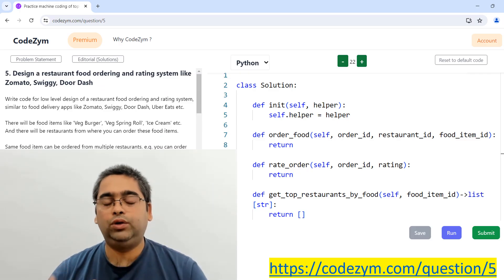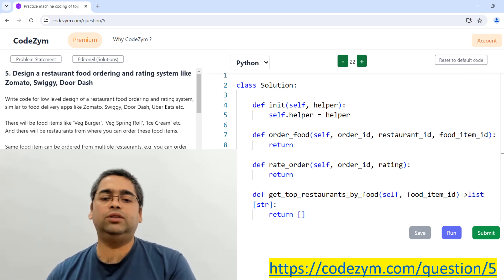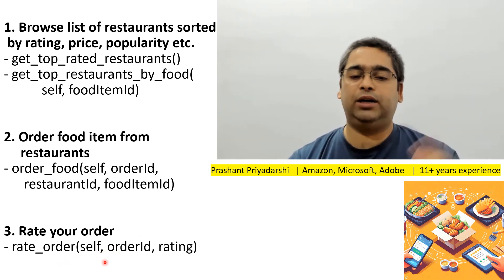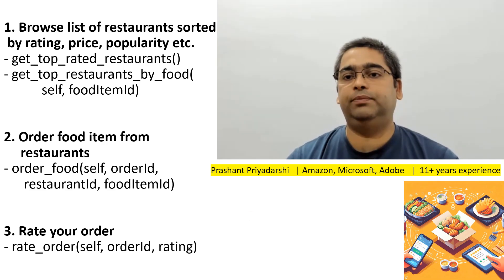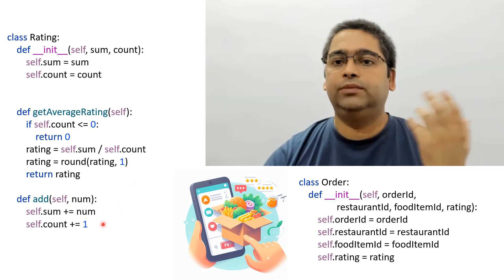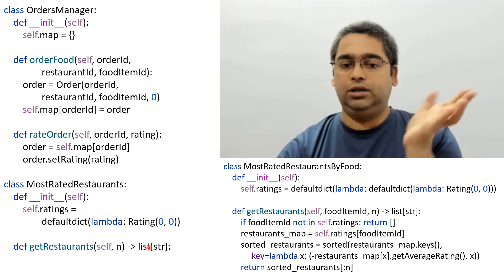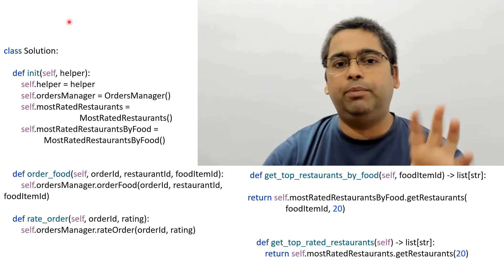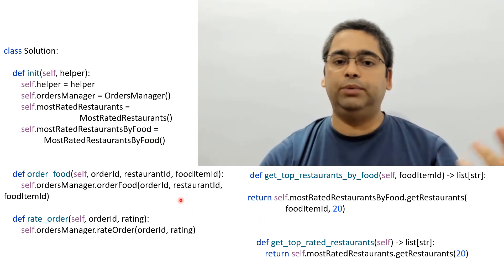Design a Food Ordering System like Zomato/Swiggy in Python using Observer Pattern for LLD Interviews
You can practice machine coding of this problem using observer design pattern
This video is specifically for preparing for low level design interviews. It uses observer design pattern in python  to solve the core features which you are expected to discuss in a LLD interview.

It doesn't discuss everything that you need to know about low level design of every component in a food ordering system. Rather it explains and deep dives into the functionalities which an interviewer will discuss with you in the interview.

If you have upcoming low level design interviews, then try CodeZym's 7 day preparation plan to prepare efficiently.